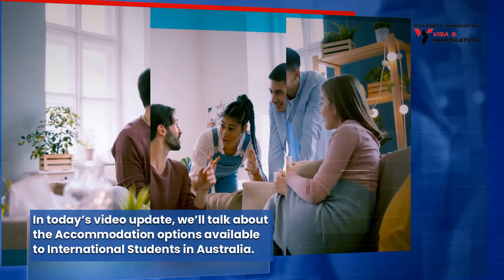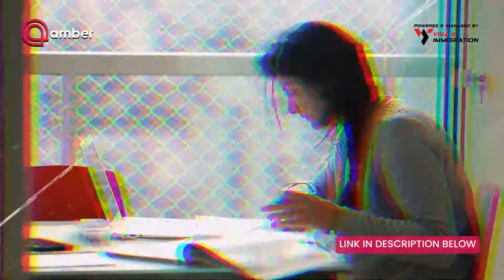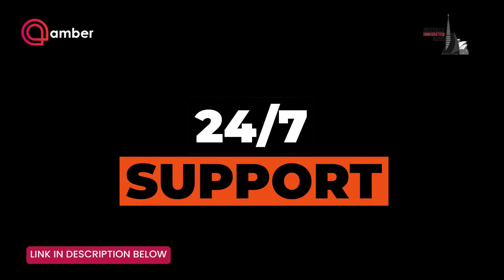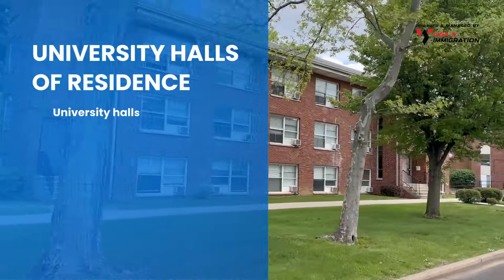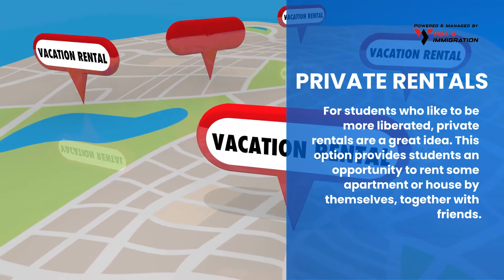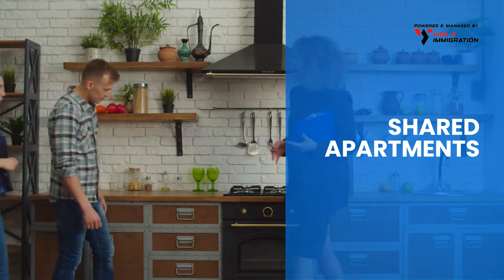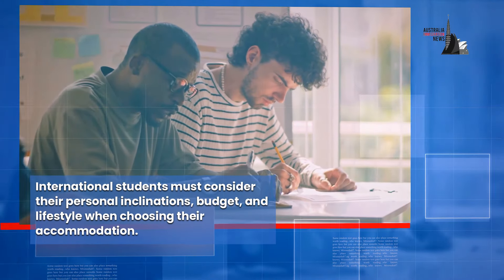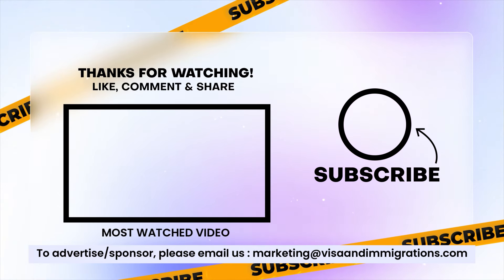Exploring Accommodation Options for International Students in Australia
Begin Your Next Chapter with Confidence - Secure Your Ideal Student Accommodation with AmberStudent.

Accommodation Options in Australia for International Students.

In today’s video update, we’ll talk about the Accommodation options available to International Students in Australia.

Please keep in mind that Australia has a number of top universities which attracts large numbers of international students on an annual basis. One of the important factors when studying in a foreign country is where to live. This blog will give you a brief glimpse of the various types accommodation options easily available to international students in Australia so they can decide better.

Topics Discussed:

0:00 - Accommodation Options in Australia for International Students.
2:04 - University Halls of Residence
2:33 - Private Rentals
2:57 - Homestays
3:22 - Shared Apartments
3:47 - Conclusion

🔴 Whatsapp/Telegram Channel ( By joining this Telegram Channel you agree to the T&C in our disclaimer